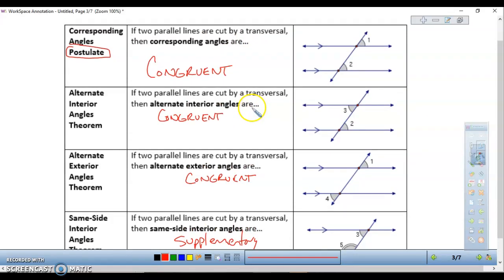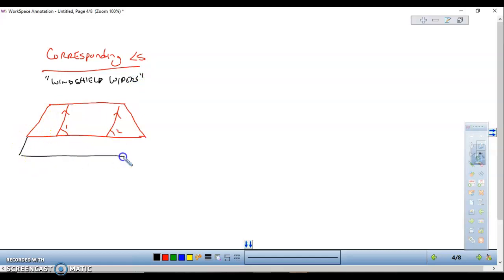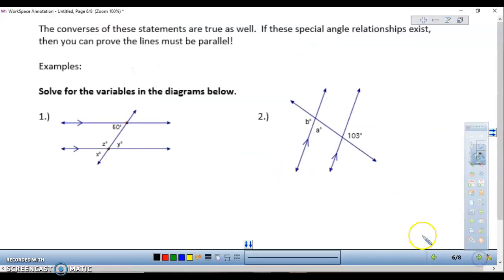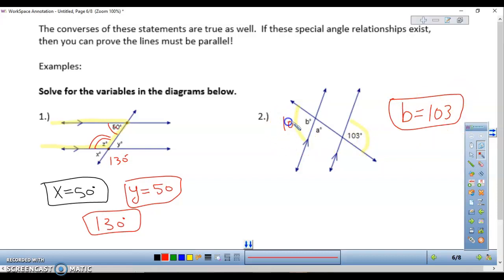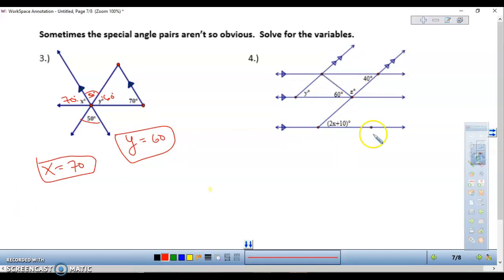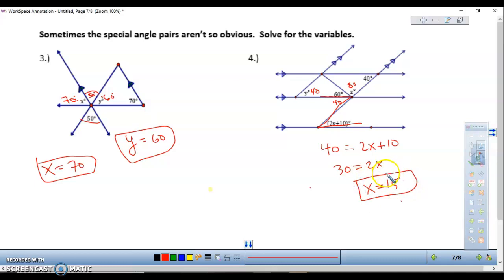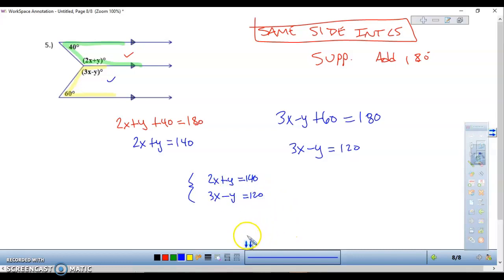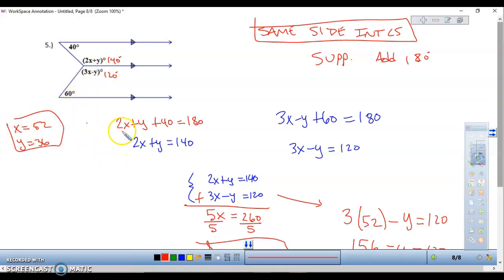2.6 Notes Video (PART 2)